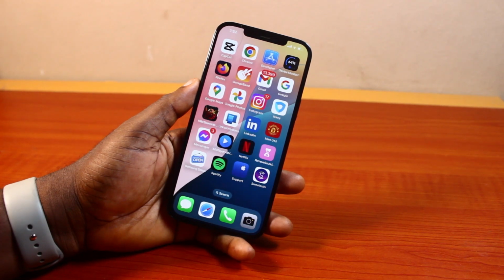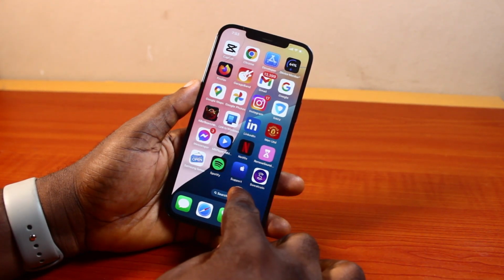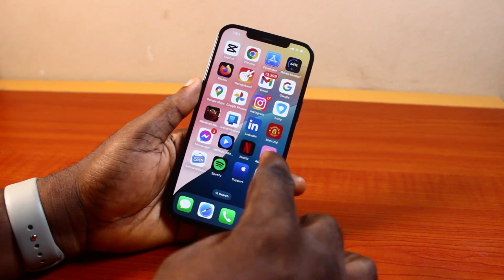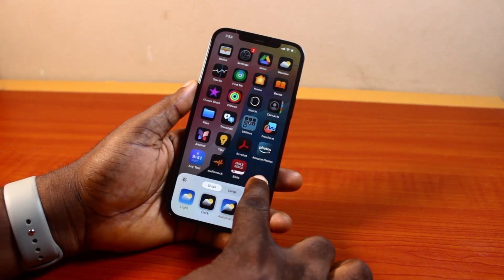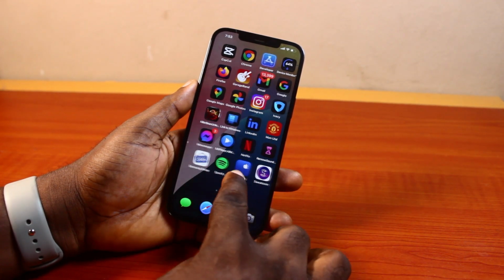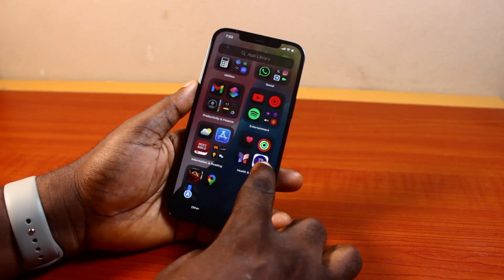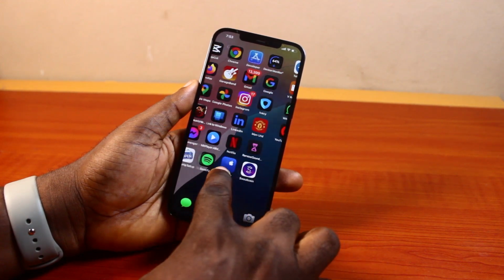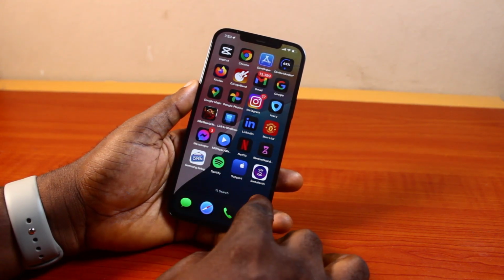How to Turn on Dark Mode on Apps on iPhone iOS 18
Cheap iPhone
Cheap Samsung Phone
Cheap Apple Watch
Cheap Digital Camera
Cheap YouTube Microphone
Cheap MicroSD Card